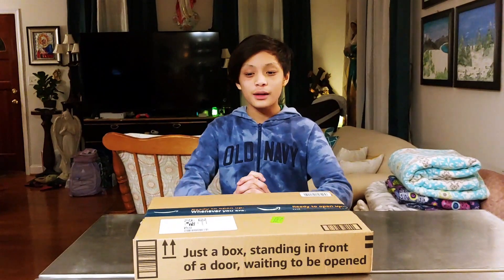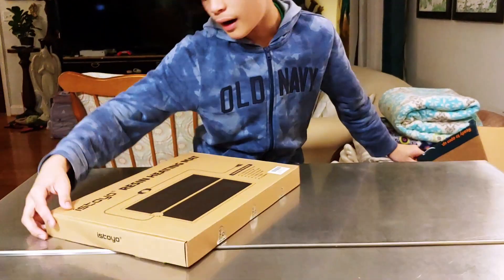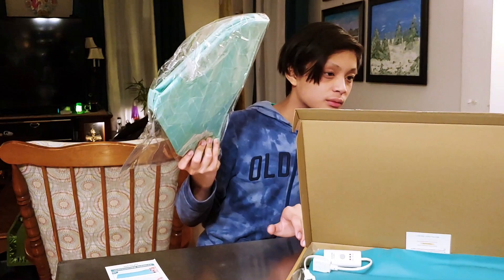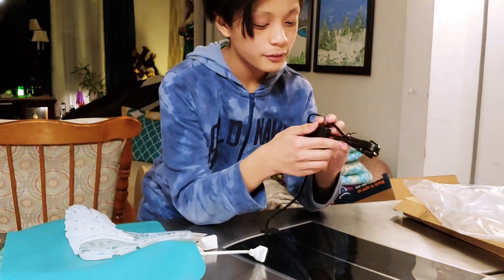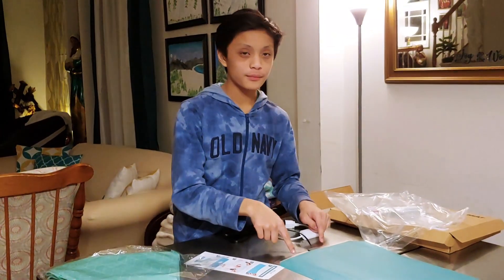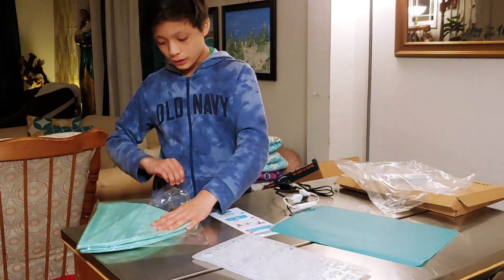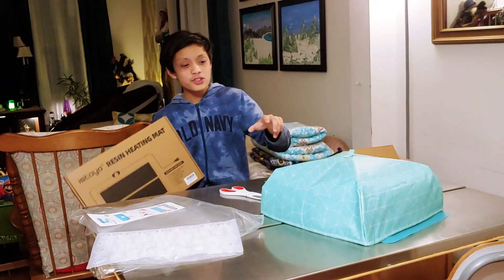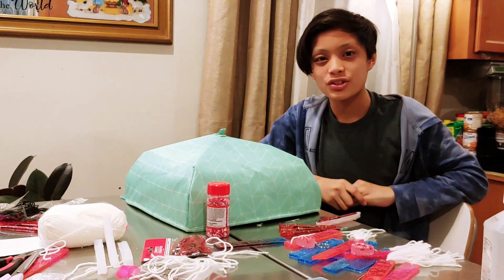ISTOYO Resin Heating Mat ║Josh&Sarah ║HalukayTV